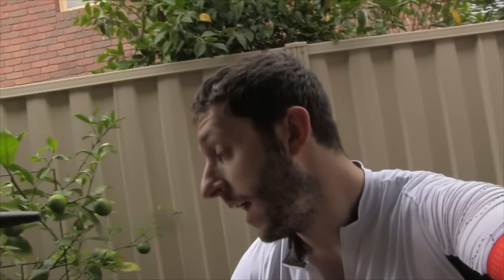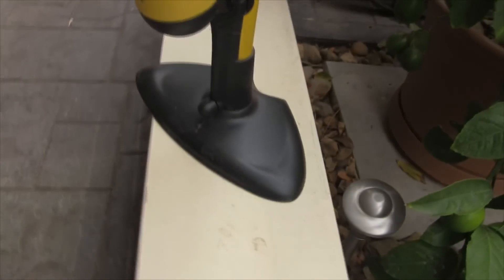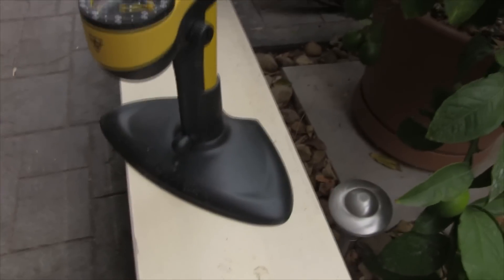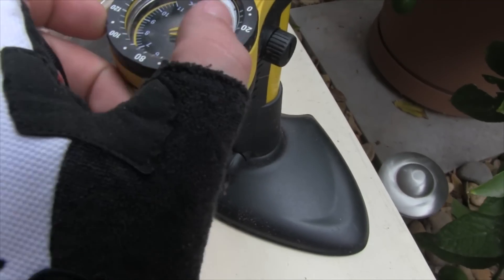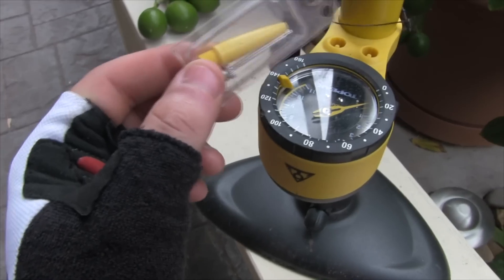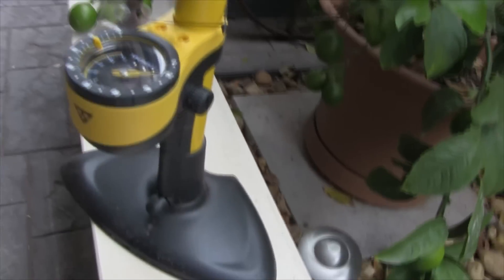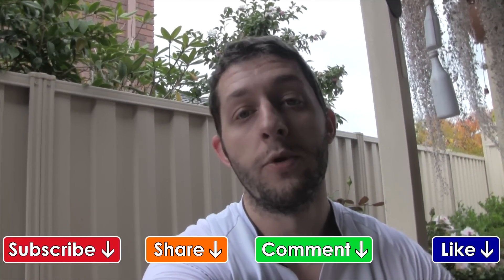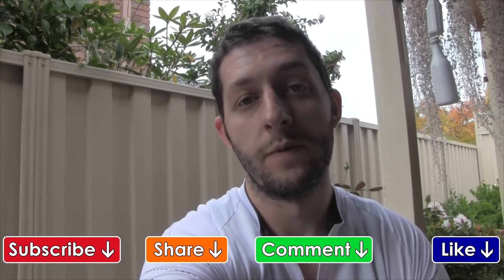Topeak Joe Blow Sport II Track Pump Review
This is my review on the Topeak Joe Blow Sport II track pump. In my opinion it is one of the best/sturdiest pumps I have ever used. It's fully rebuildable meaning it will last for life!